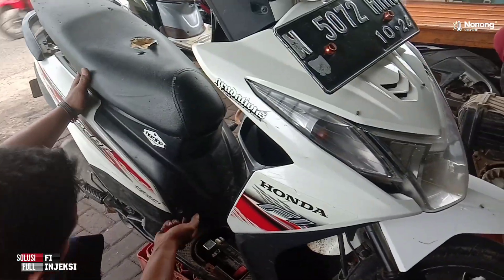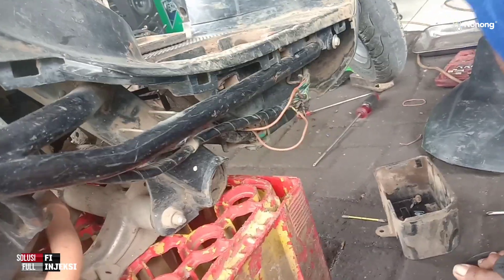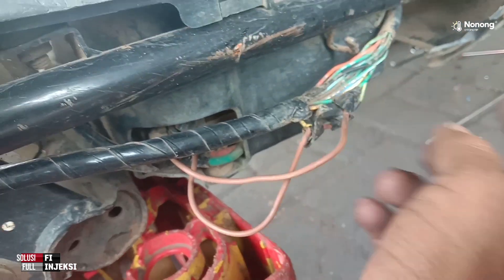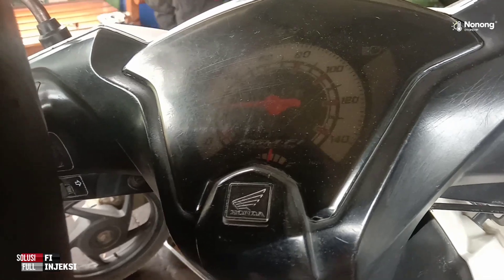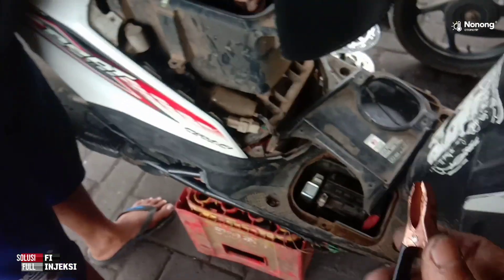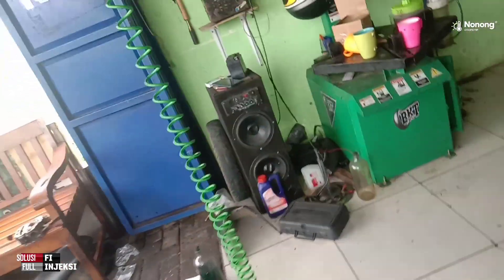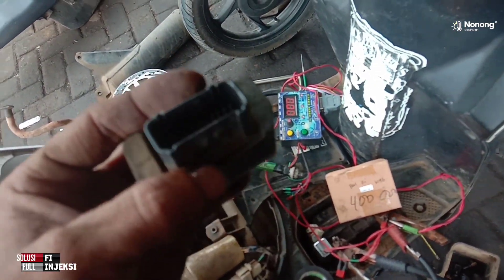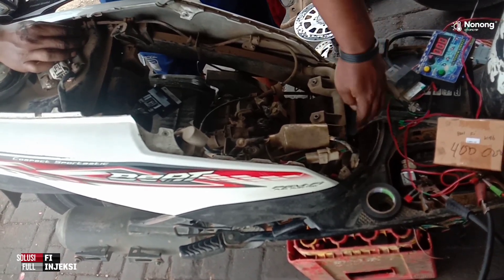Beat fi ECU Eror Gara-Gara ilmu sesat mekanik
Assalamualaikum warahmatullahi wabarokatu

Disini saya akan memberikan informasi tentang penanganan pada motor injeksi beat fi mogok full pump tidak bunyi injektor tidak nyembur sinyal massa coil tidak keluar mari kita analisa dengan detail

Tetap optimis berproses dan ikuti channel wong ndeso NononG Otomotif spesialis motor injeksi kampung malang

Salam sehat selalu dan sukses kedepan buat Anda semua amin